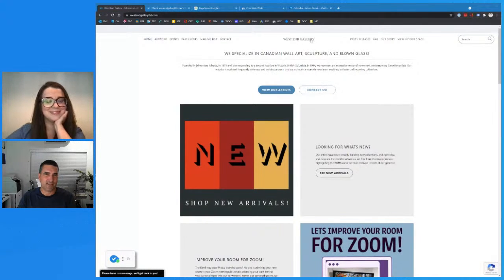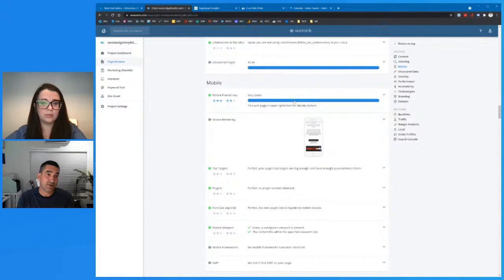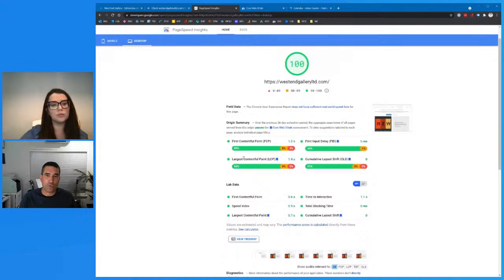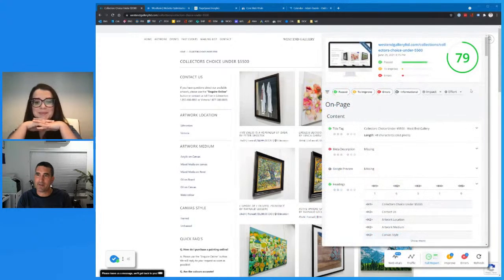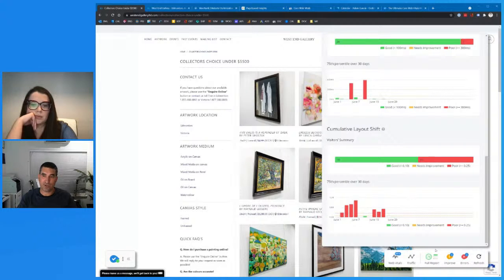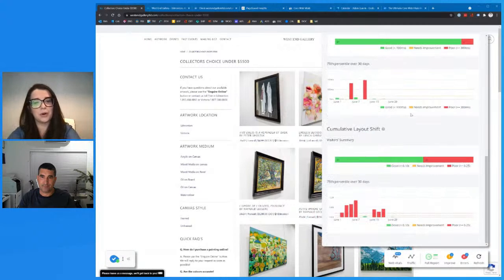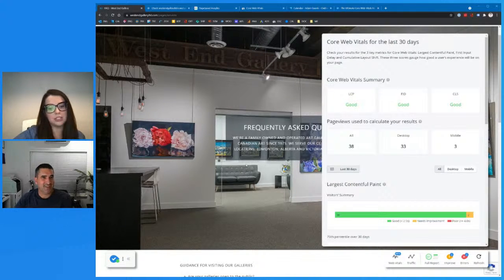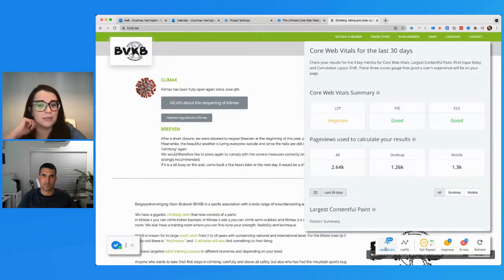Core Web Vitals is here: Is it already impacting rankings?!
On June 29th at 12pm CEST, Adam Guerin and Courtney Harrington are going to take a live look at one of our volunteers' websites to see if the Core Web Vitals update has impacted rankings. Be sure to tune in and ask any lingering questions!